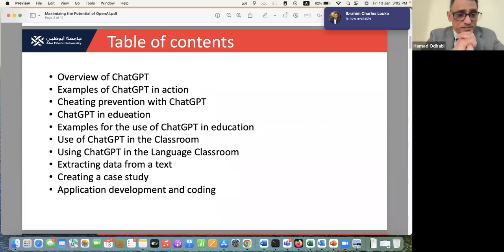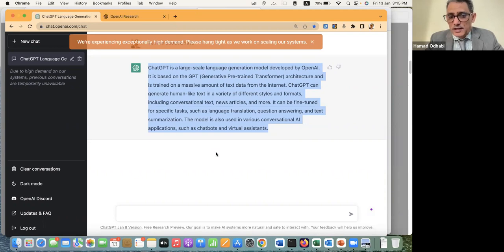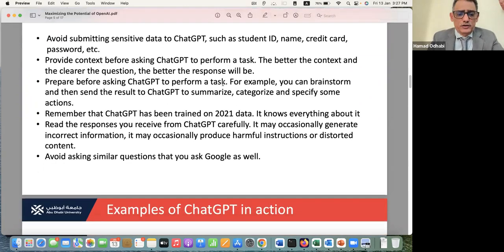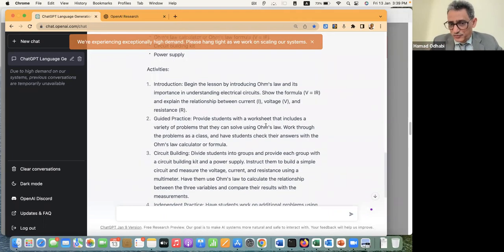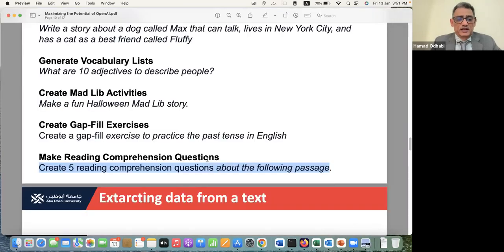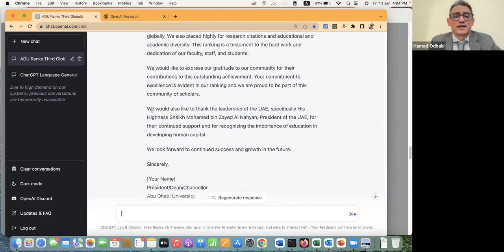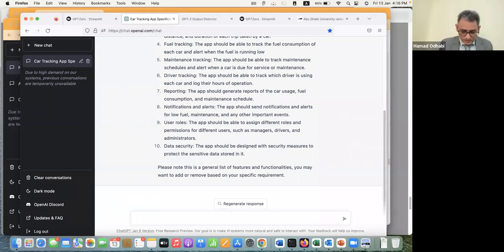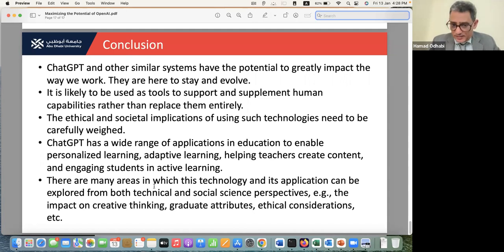Maximizing the potential of OpenAI in Education